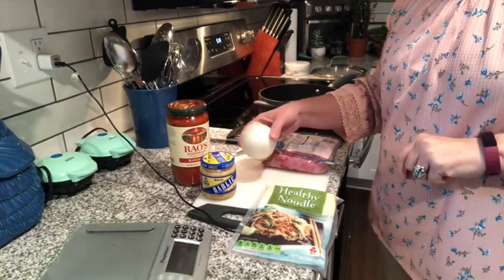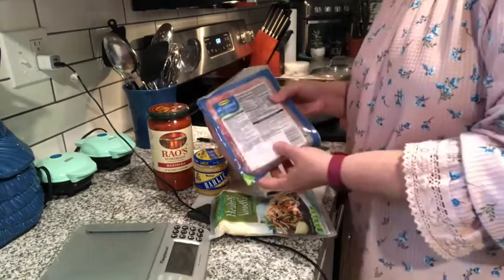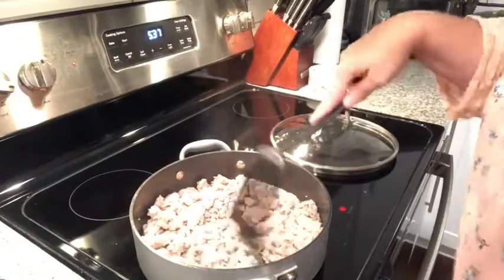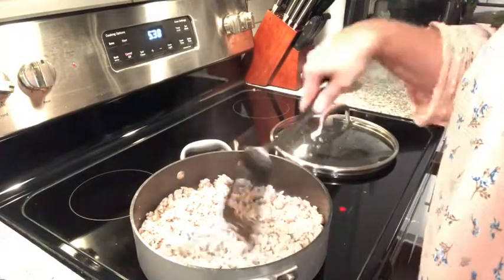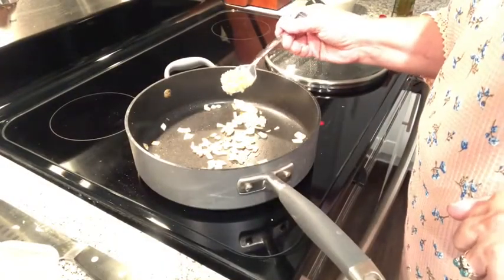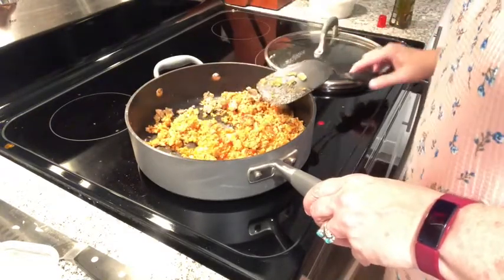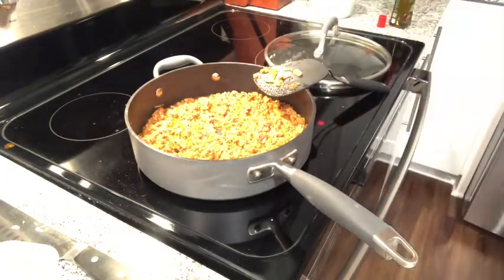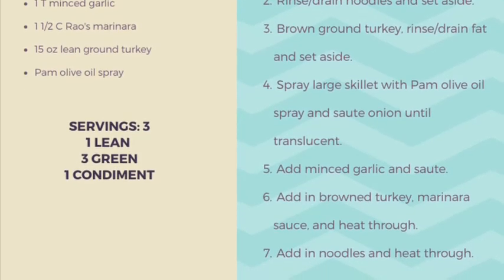Healthy Noodle Spaghetti for Optavia Lean & Green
Ingredients:
1  8oz pouch of Healthy Noodles
50 g white onion or scallions
1 T minced garlic
1 1/2 C Rao's marinara
15 oz lean ground turkey
Pam olive oil spray

Directions:
 Chop/mince onion and set aside.
 Rinse/drain noodles and set aside.
 Brown ground turkey, rinse/drain fat and set aside.
 Spray large skillet with Pam olive oil spray and saute onion until translucent.
 Add minced garlic and saute.
 Add in browned turkey, marinara sauce, and heat through.
 Add in noodles and heat through.

Servings: 3
1 Lean
3 Green
1 condiment

Hopefully, this is a shareable link for the recipe that I made and tried to upload